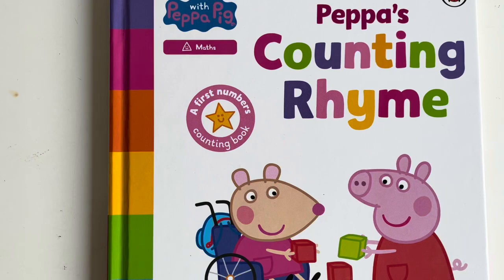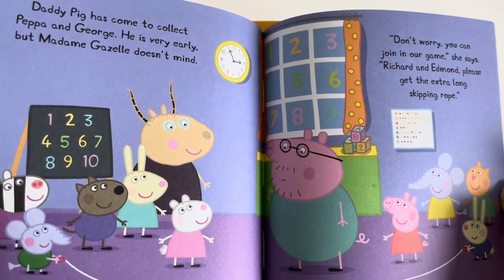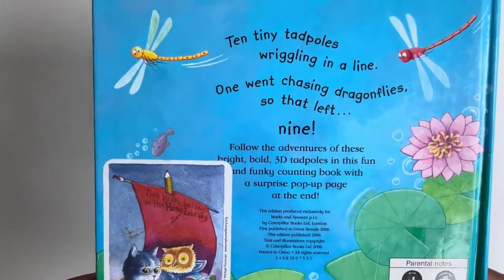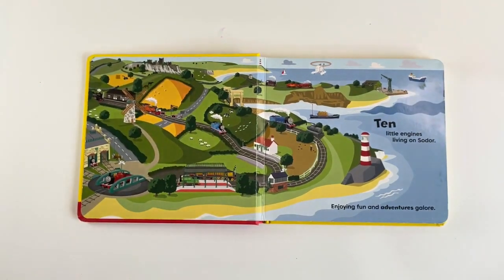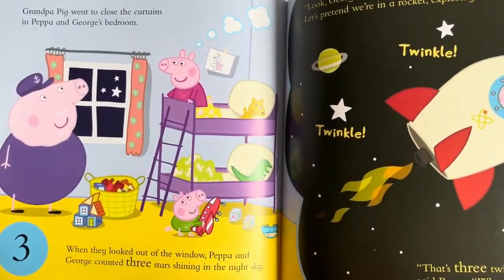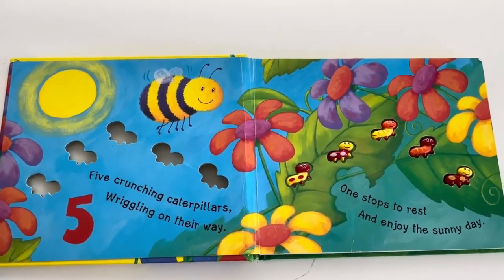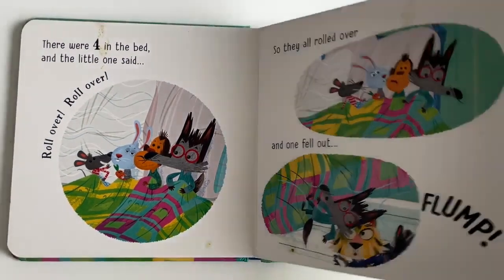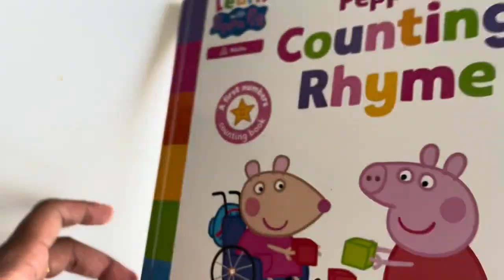Counting To Ten With Peppa Pig | The Numbers Song | Peppa Pig Nursery Rhymes & Kids Songs